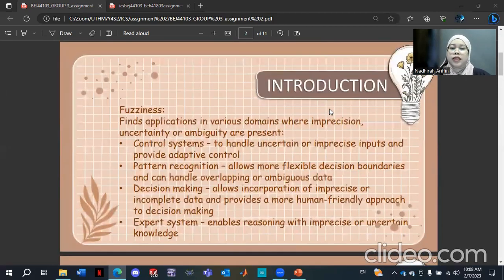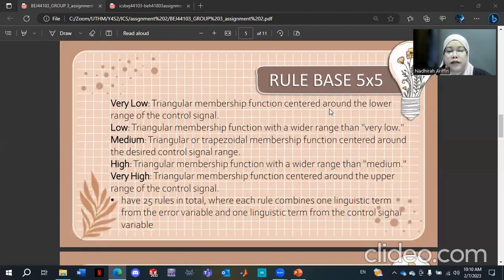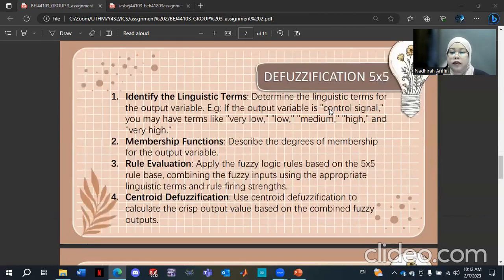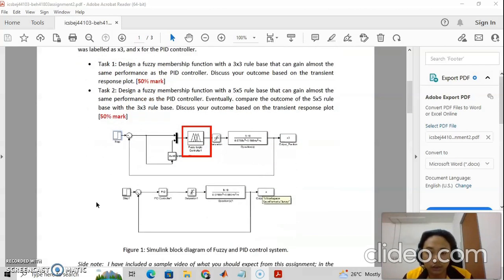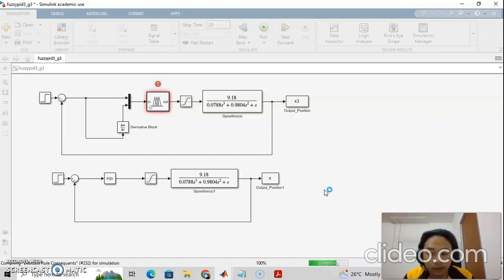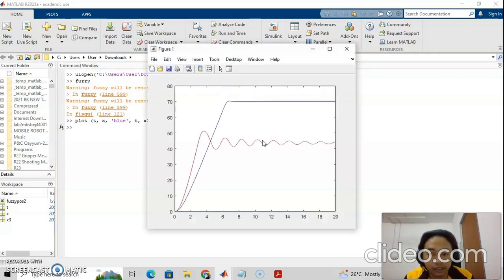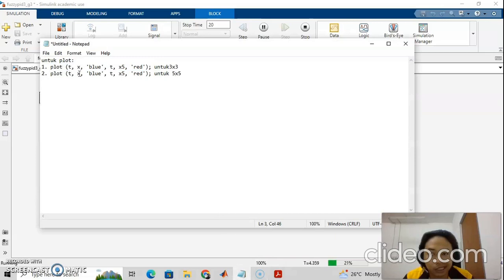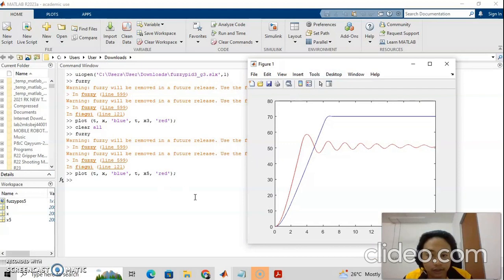Group3_BEJ44103_Assignment 2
Assignment 2